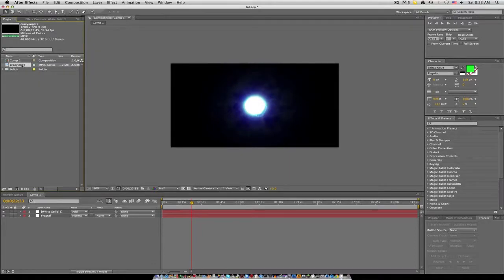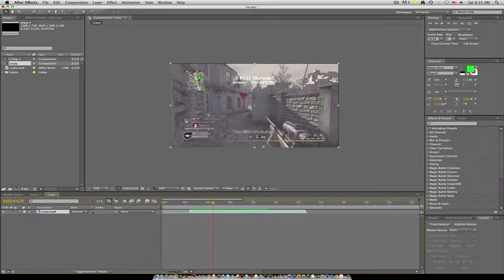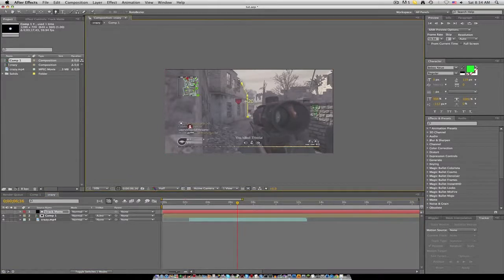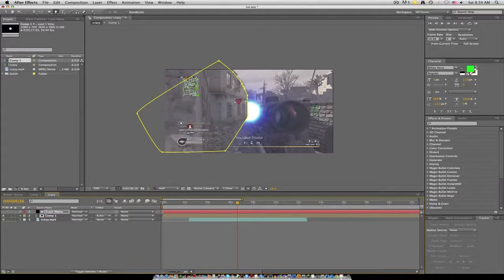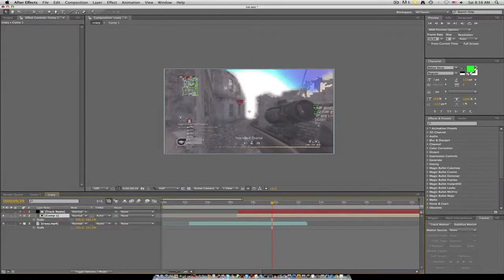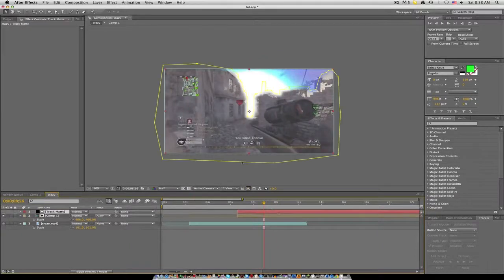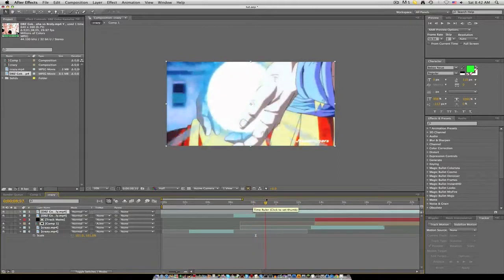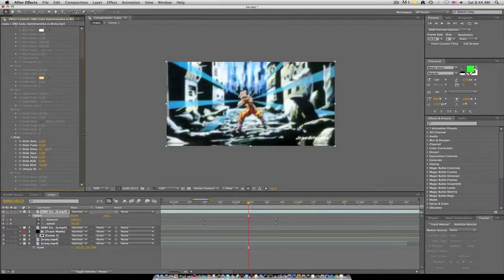DBZ OCE Breakdown #2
Part 3: @ 20 Likes

In this tutorial i go over how to mask the kamehameha and adding the DBZ video file in.